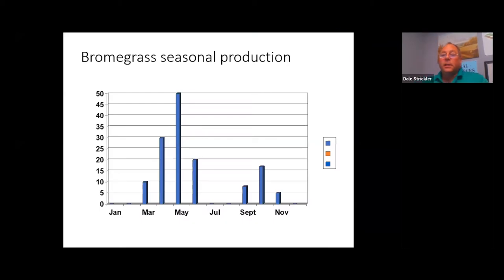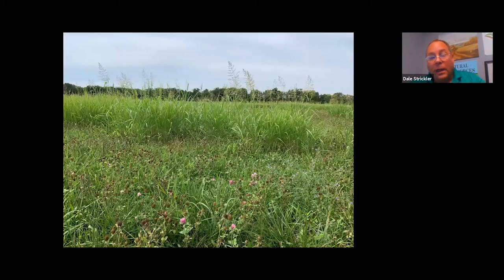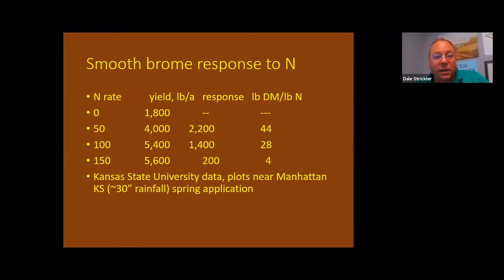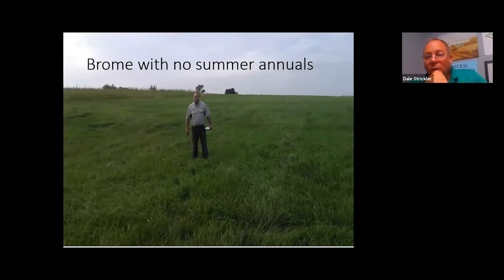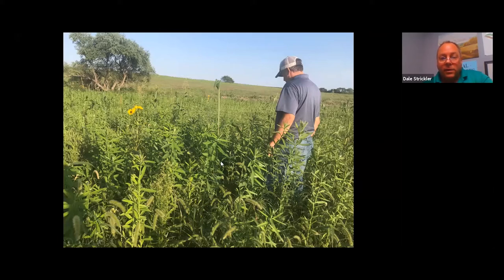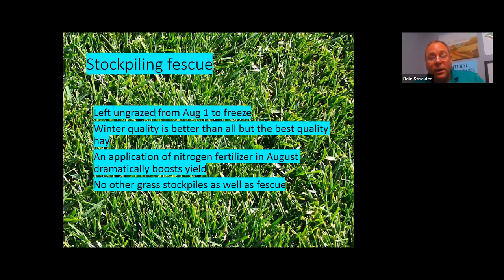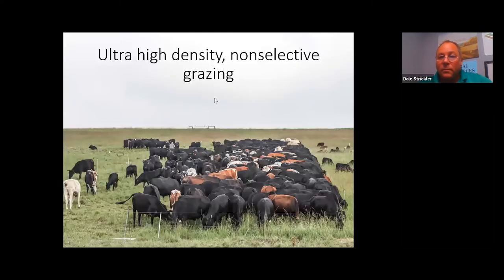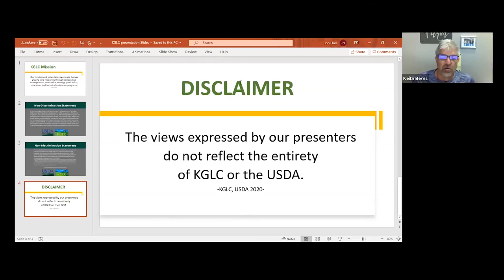Dale Strickler Webinar: Maximizing Profit on Brome and Fescue by Kansas Grazing Lands Coalition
In this webinar, Dale Strickler discusses the advantages and disadvantages of cool-season grasses and how to minimize the disadvantages in a profitable manner. Dale is an agronomist and a leader in the soil health movement. He grew up on a diversified farm near Colony, KS, then attended Kansas State University, achieving both B.S. and M.S. degrees in Agronomy. He also has his own cattle operation near Jamestown, KS, where he puts into practice his theories about creating better soil. He planted his first cover crop in 1988 and has been experimenting with them ever since with increasingly impressive results.

Listen to Dale's recorded webinar from September 3rd, 2020 where he shares about maximizing profit on brome and fescue. Topics covered in this webinar include: differences between cool-season and warm-season grasses, limiting factors to cool-season grass production, fertilization strategies, grazing strategies (involving season of use and grazing intensity), and interseeding perennials and annuals for increased production and extended season of grazing.

Kansas Grazing Lands Coalition would like to serve as a platform for Kansas ranchers to share their experiences with others. See all of our upcoming events and webinars